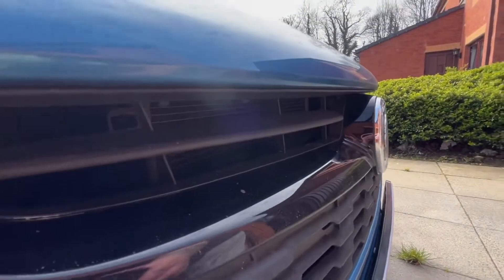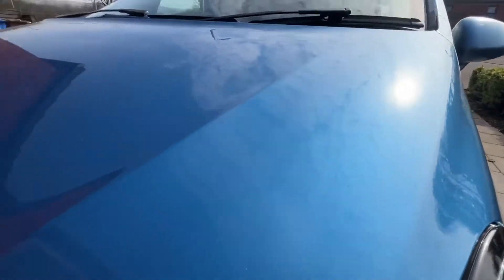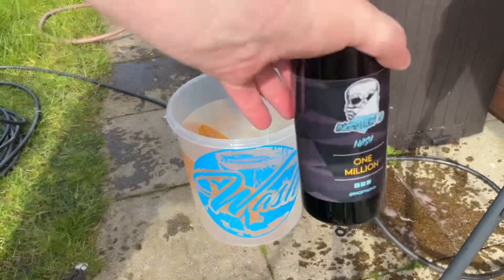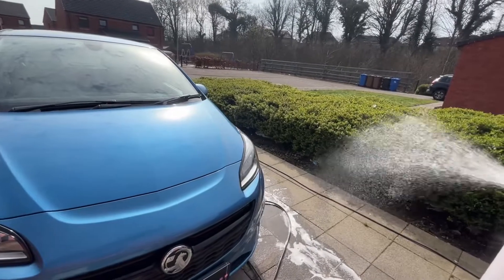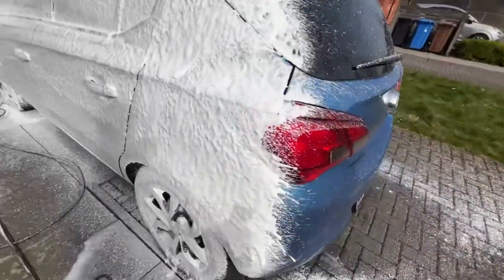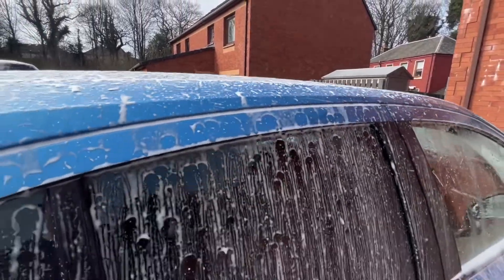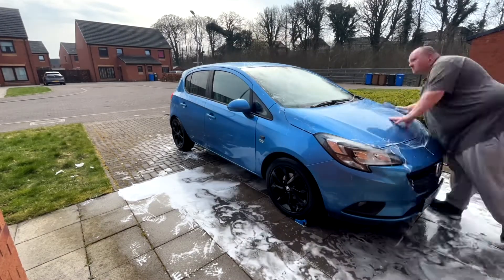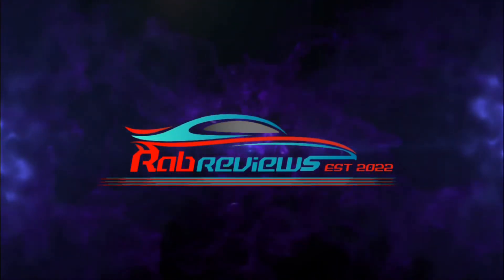Inception13 | polished pigs snowfoam | corsa | nilfisk |ik foamer pro2 | ex carcare viper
Review of inception13 wash one million scented shampoo and polished pig snowfoam

For the one million scented wash

For all your showplates and banners head over to

For your wash bucket stickers